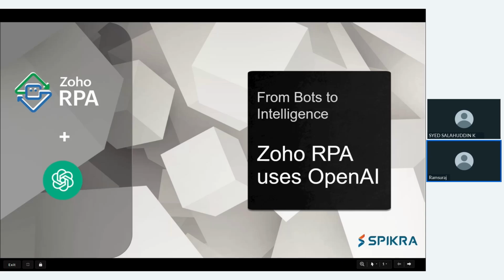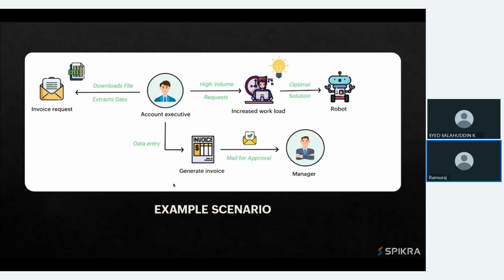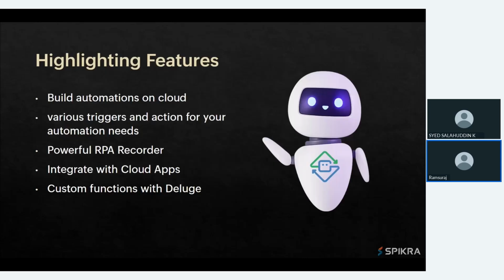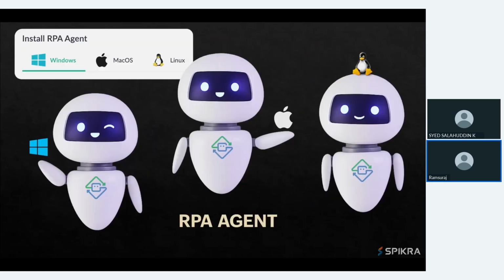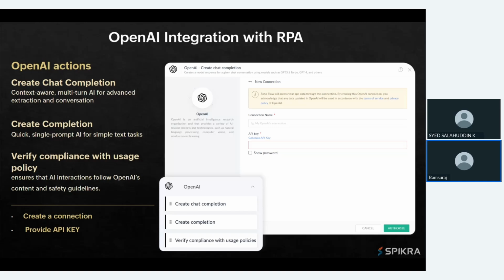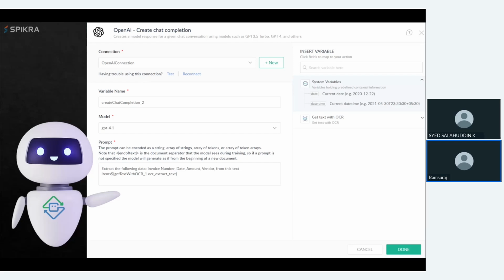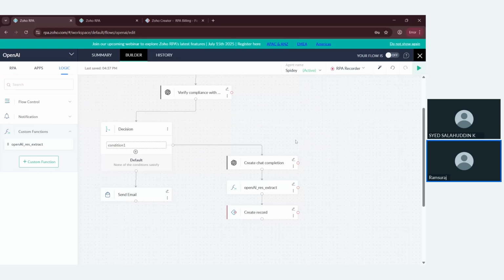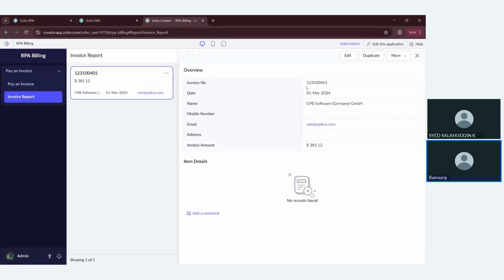From Bots to Intelligence: Integrating OpenAI with Zoho RPA Workflows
Discover how to supercharge your Zoho RPA workflows by integrating with OpenAI! In this session, we explore how combining automation with AI enables smarter bots, intelligent decision-making, and seamless business operations—no code required.